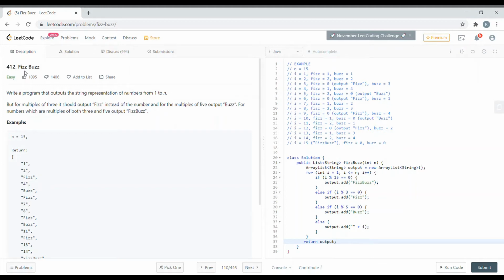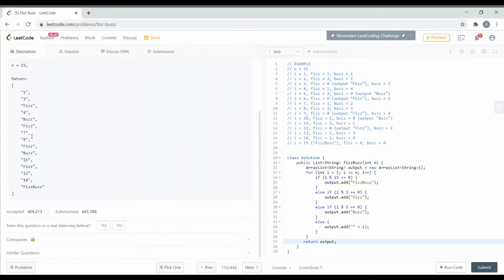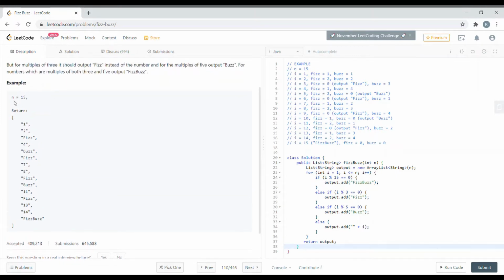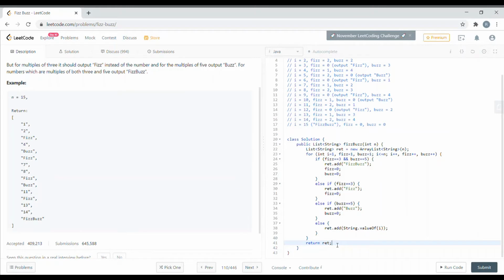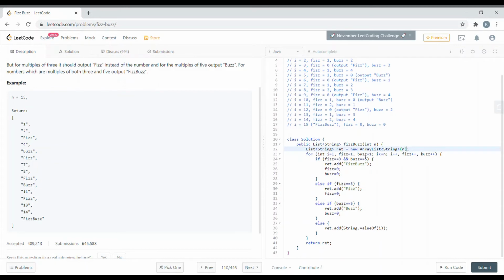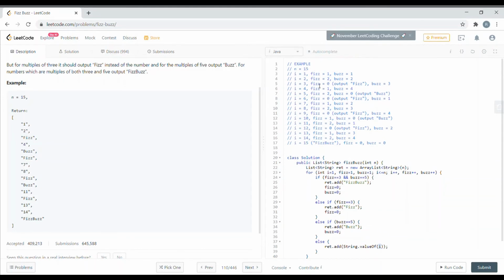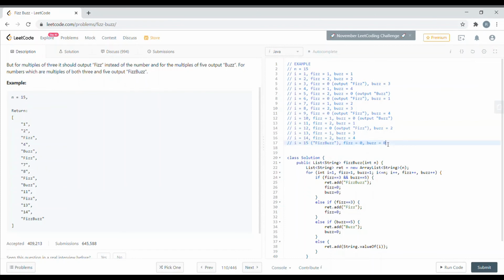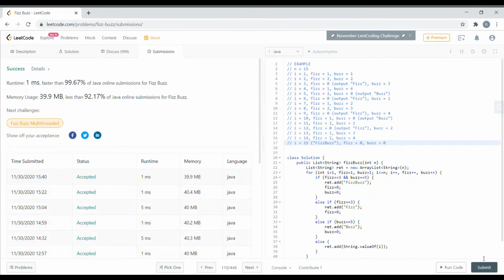LeetCode Fizz Buzz Solution - Java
This is a guide on how to solve the Fizz Buzz problem on LeetCode with the best method.